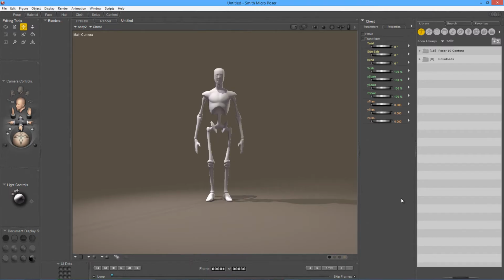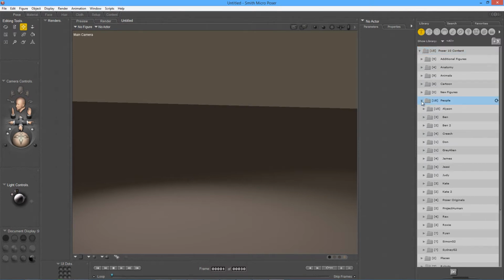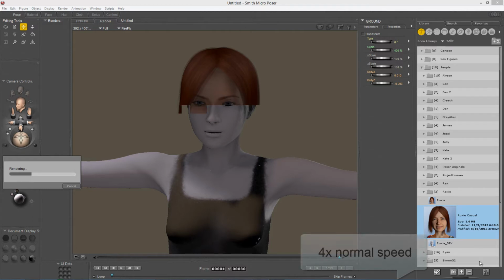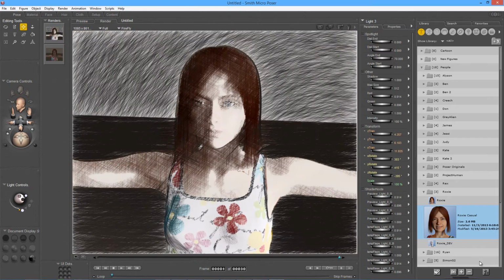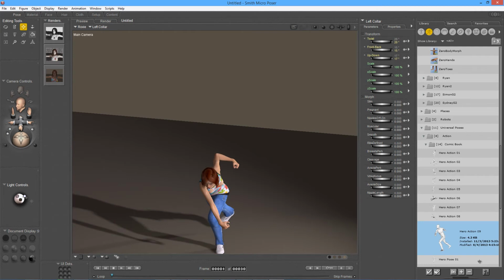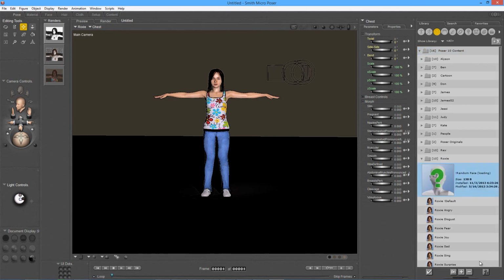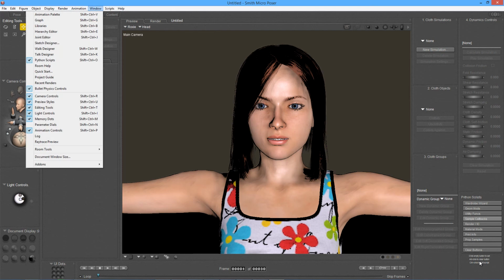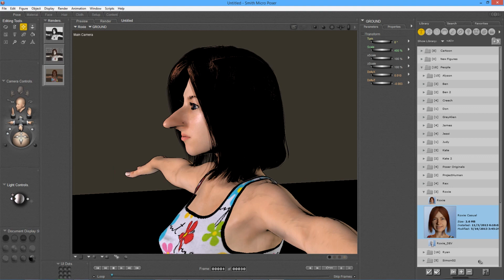Poser 10 - An informal first look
In this video I take you through Poser 10 in an informal tour of the software.